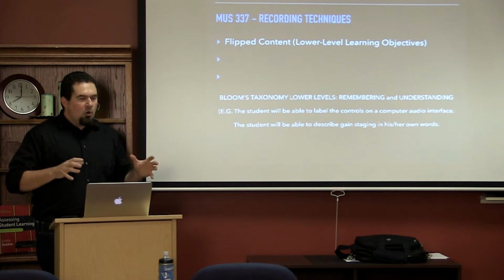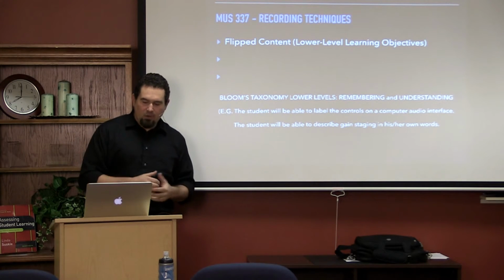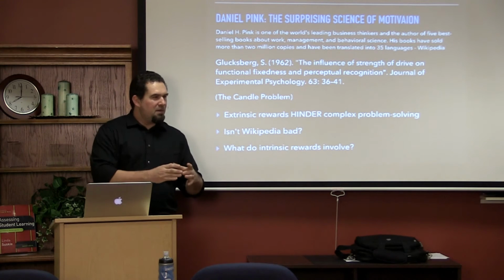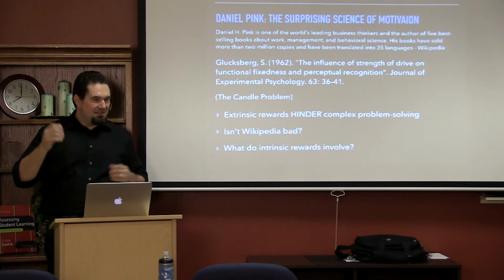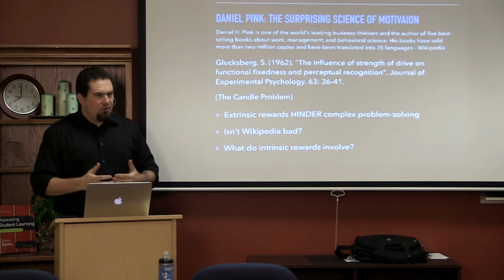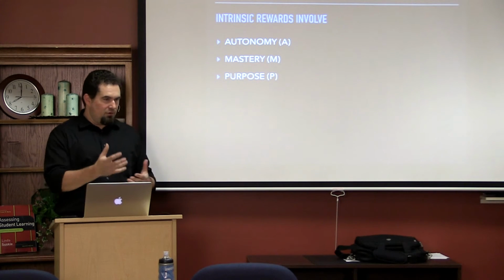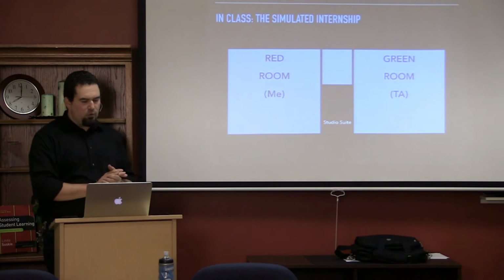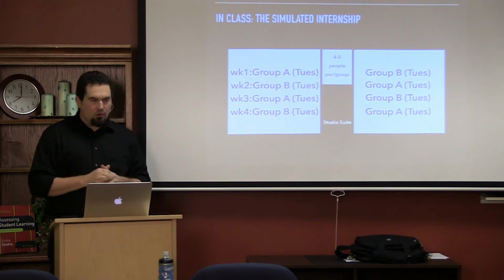Approaches to a New Experiential Course - Justin Patton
"Approaches to a New Experiential Course" (Wednesday, Feb 8, 2017, 2:00-3:00) Join Justin Patton as he shares his application of the ideas of two leading educators in a new experiential education course in the Department of Music. These principle could be applied to other courses.